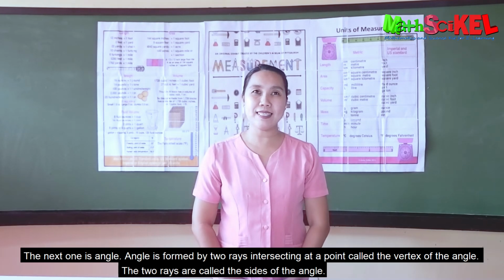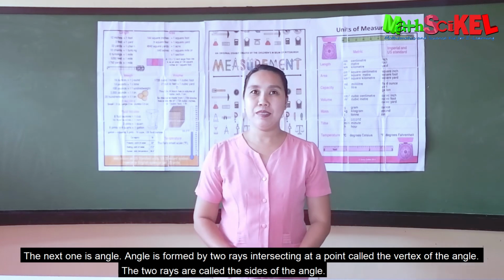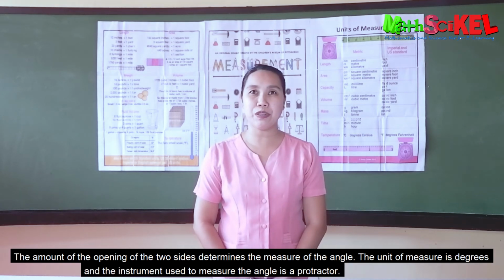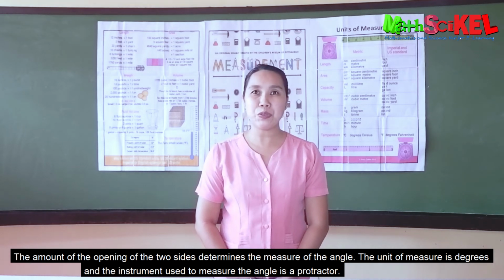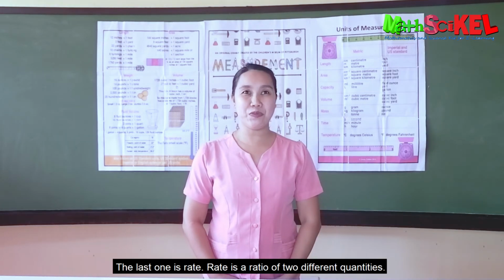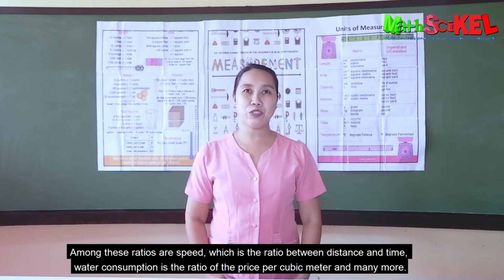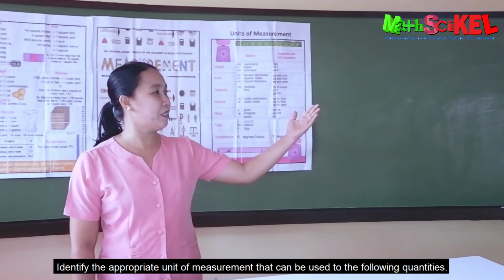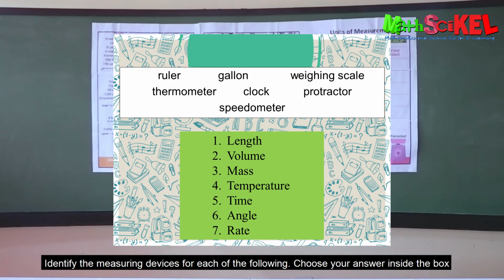Mathematics 7 Quarter 2 Episode 1: Introduction to measurement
In the first episode of Mathematics 7 Quarter 2, Ma'am Normita will introduce to us the concept of measurement, its quantities, and their unit of measures. This MELC-based educational video is a supplementary learning kit for you while answering your modules in Grade 7 Mathematics. Come with us and enjoy learning Mathematics!